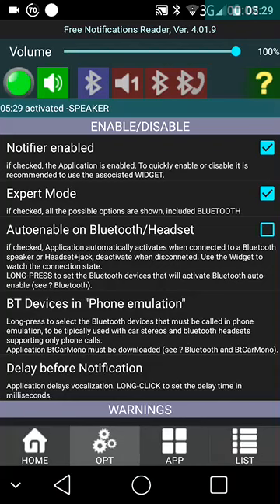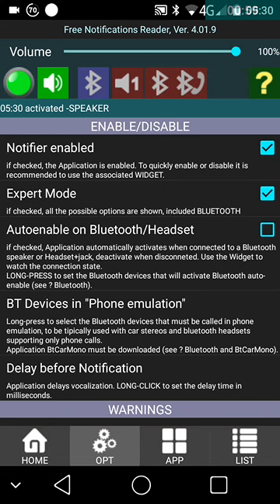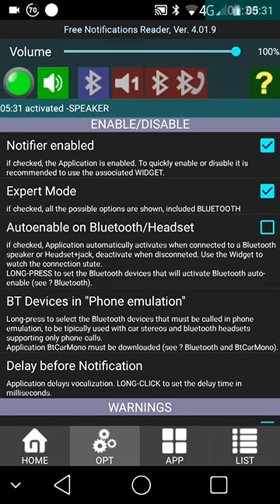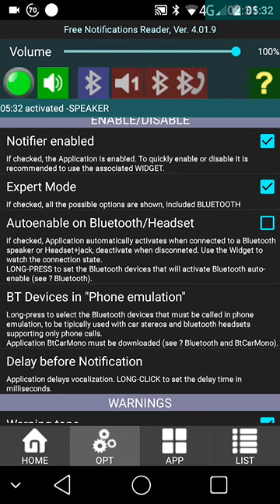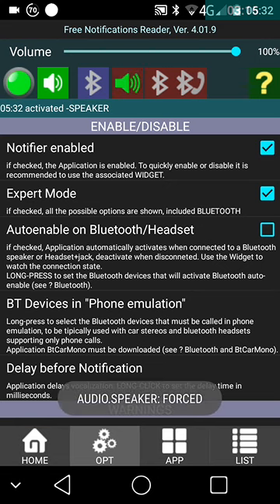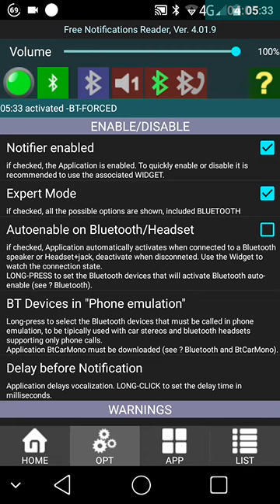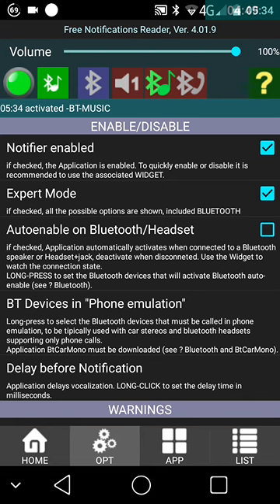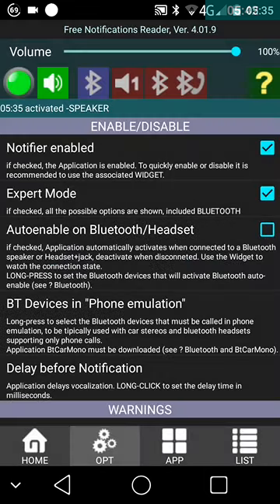3.1. AUDIO PROFILES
In this video the available audio profiles are illustrated. Let's find the one compatible with our smartphone!